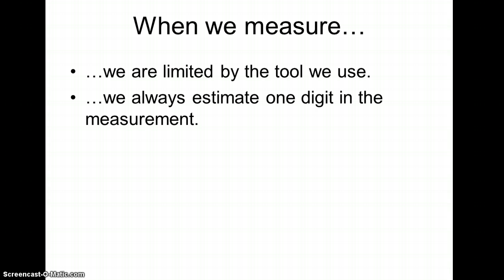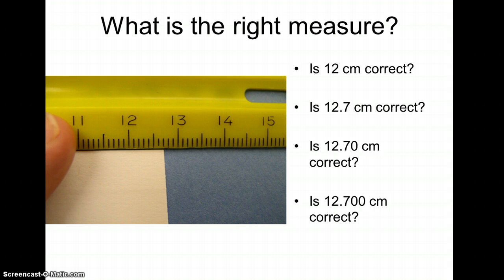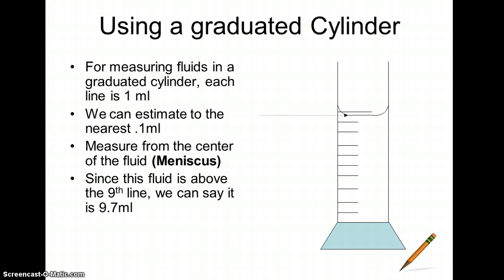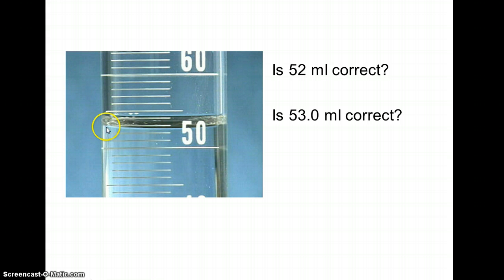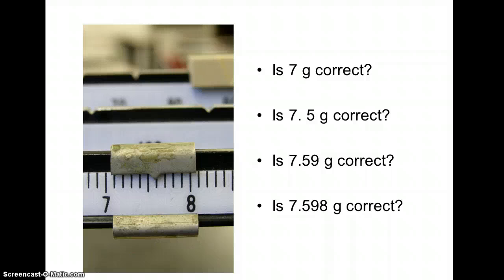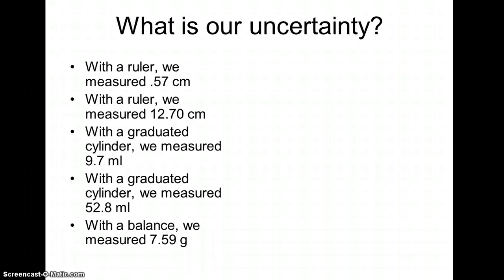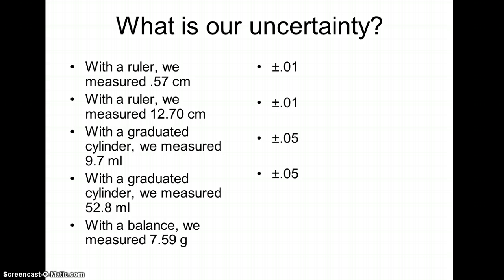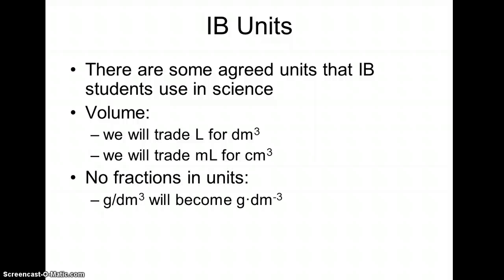IB Chemistry HL1 Uncertainty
How do we measure and report uncertainty and limitations in our labs.